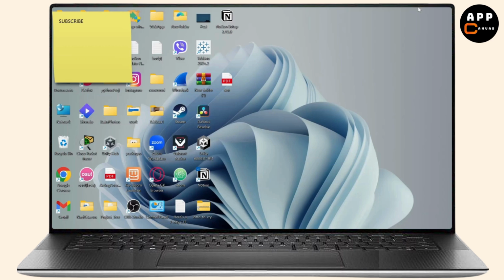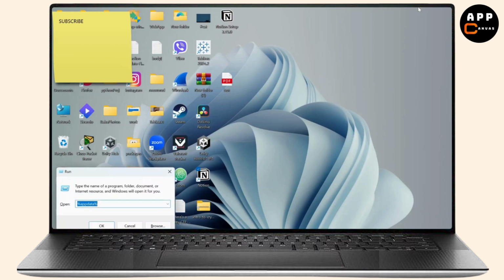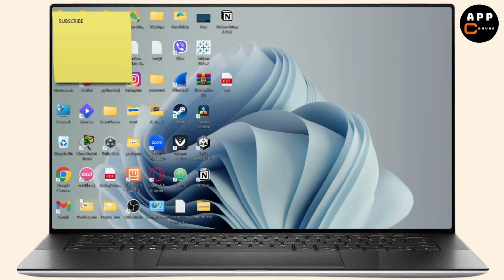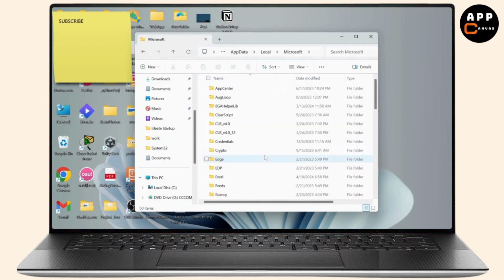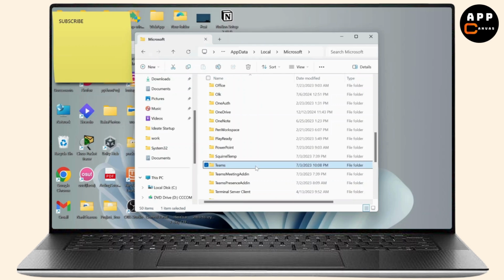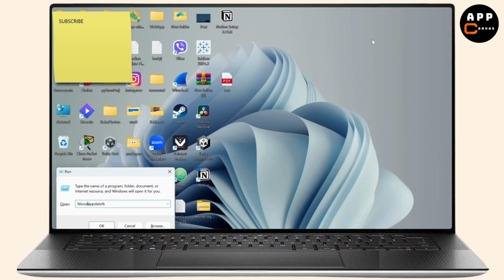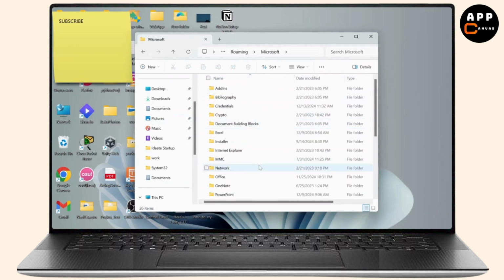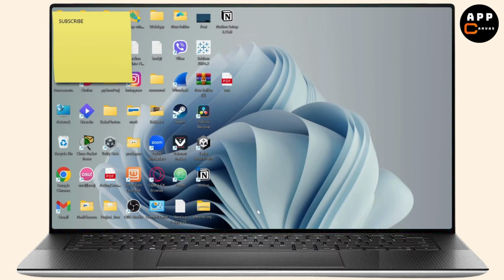How to Fix Microsoft Teams Installation Error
Learn how to fix the "Microsoft Teams installation has failed" error in this step-by-step tutorial. Whether you're facing issues with the installation process or need to resolve a Microsoft Teams error, this video will guide you through the troubleshooting steps to get Teams up and running.

In this video, you'll discover how to fix the Microsoft Teams installation has failed error and troubleshoot common installation problems. Follow along as we provide solutions for the "Microsoft Teams installation has failed" issue and show you how to resolve it effectively.

Timestamps:
0:00 Introduction
0:20 Step 1: Identifying the Installation Error
0:45 Step 2: Fixing the Microsoft Teams Installation Error